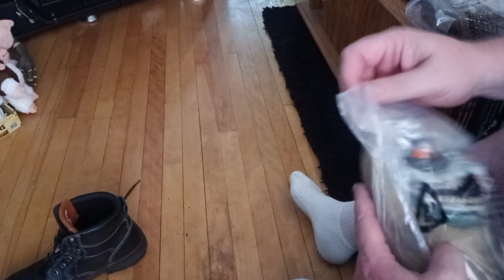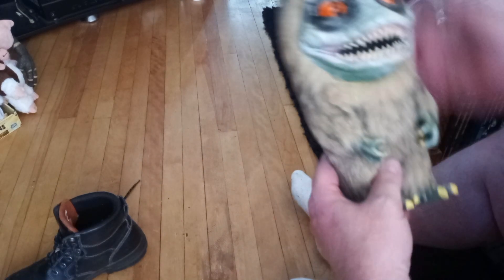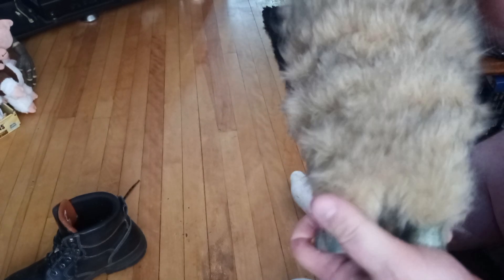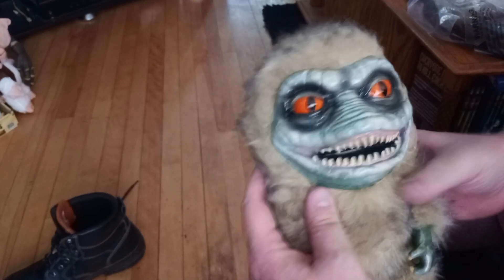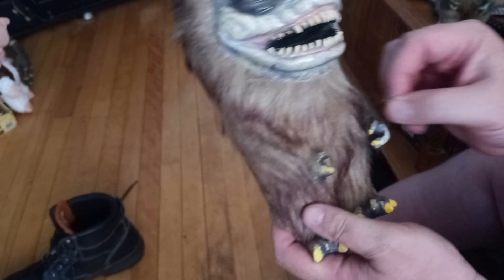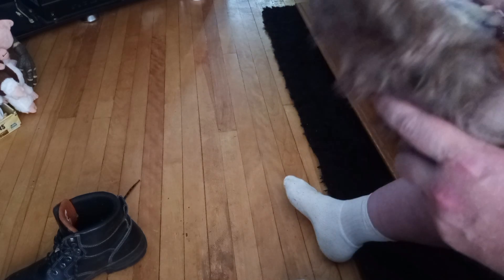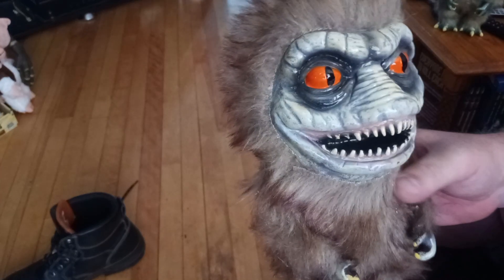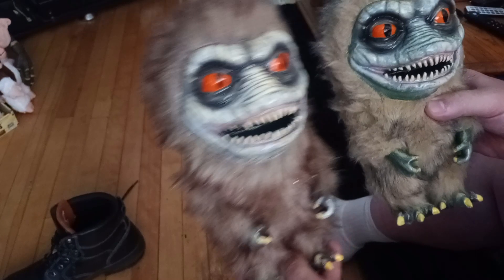Critters in the mail !